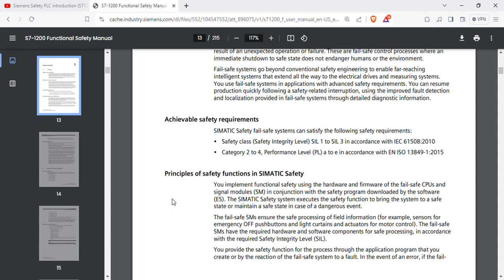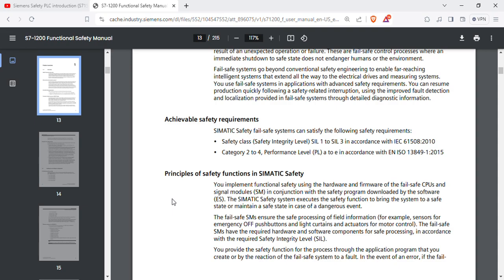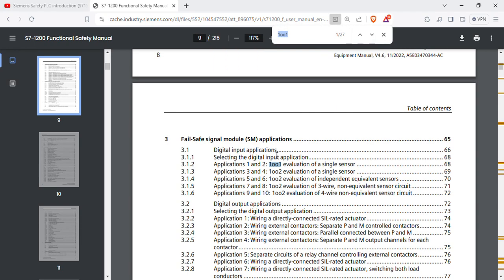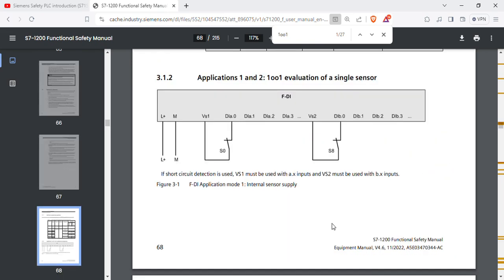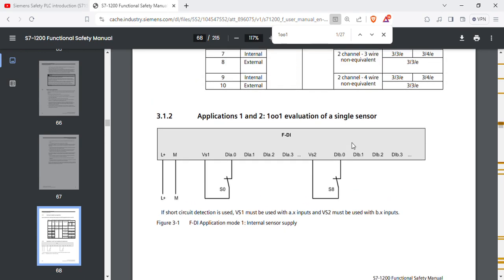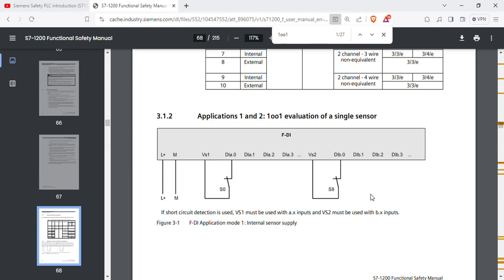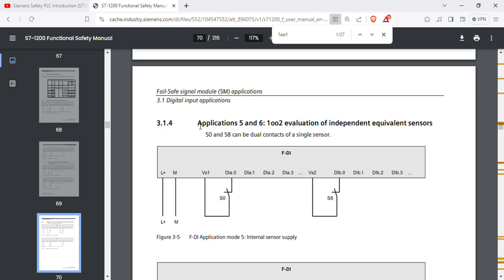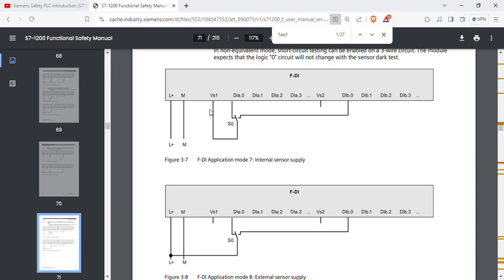Siemens Safety PLC Intro 2-1 - Sensor Evaluation 1oo1 & 1oo2 type explanation in Tamil (TIA Portal)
SIL & PL Safety Certification Details
1oo1 Explanation Equivalent
1oo2 Explanation Non Equivalent